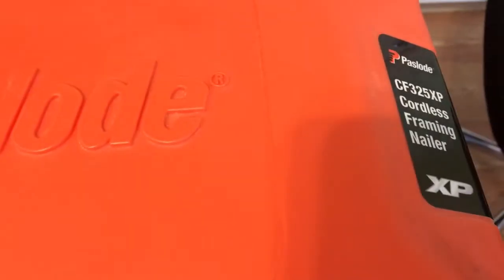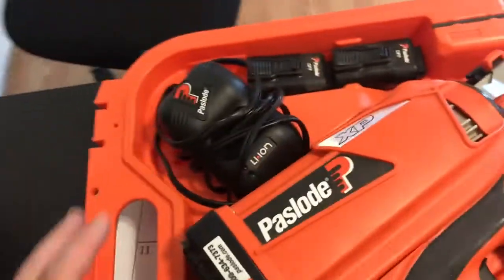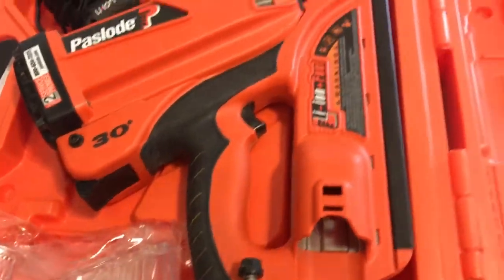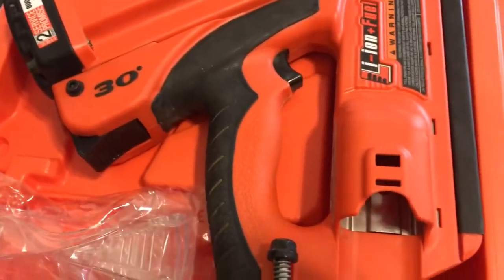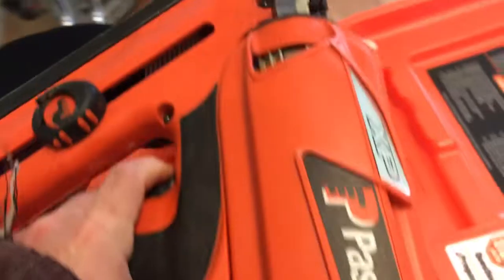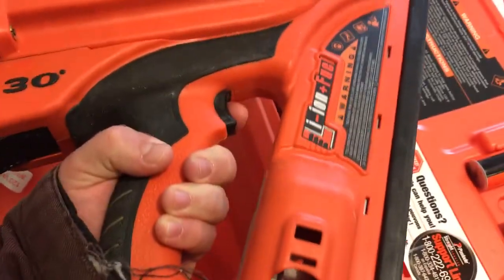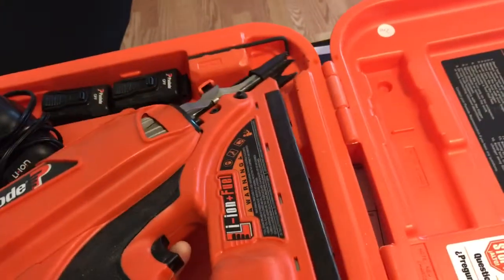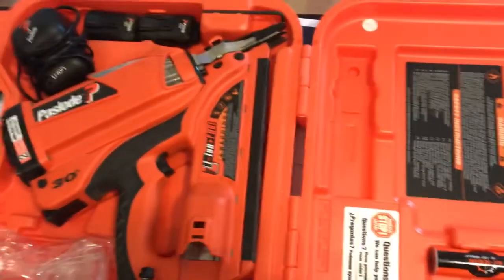Paslode Cf325xp Cordless framing nailer review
Review on cordless framing nailer